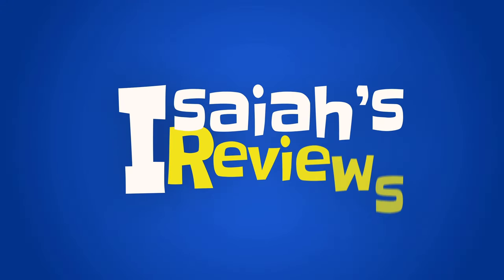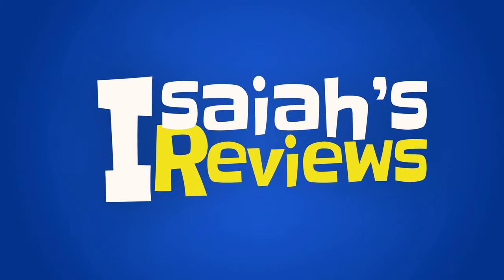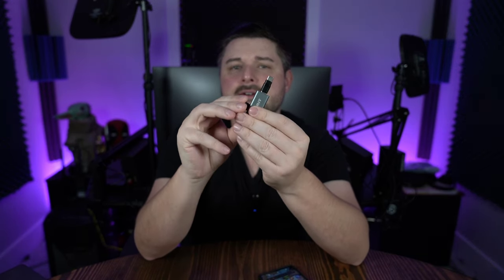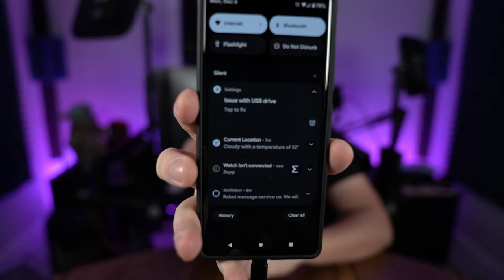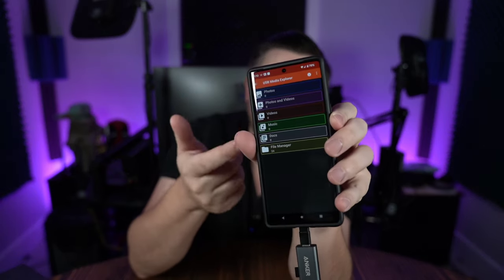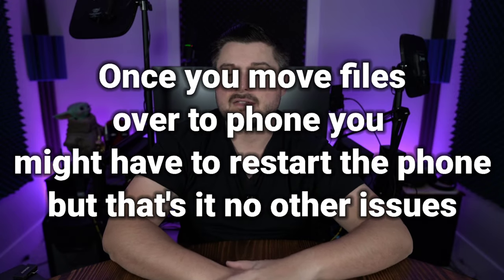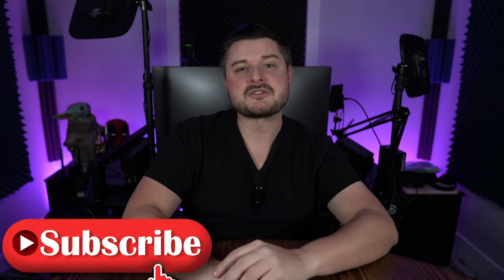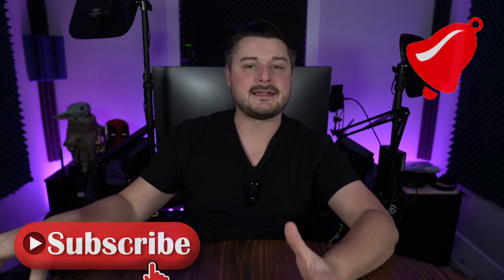Google Pixel Phones not reading external drives?? Problem solved 😃👍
Google Pixel 6 and Pixel 6 Pro doesn't read external drives or SD cards from camera's. Let's fix one of many issues the 6 has going on with a little app

HELP the channel out by using the links